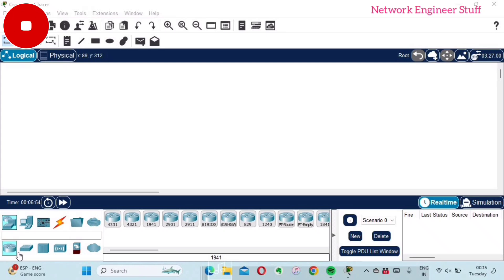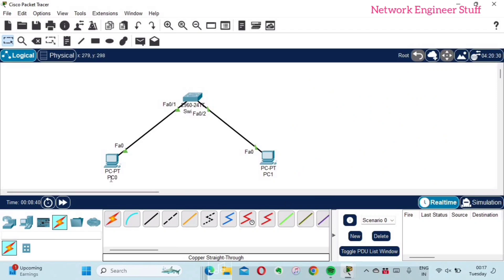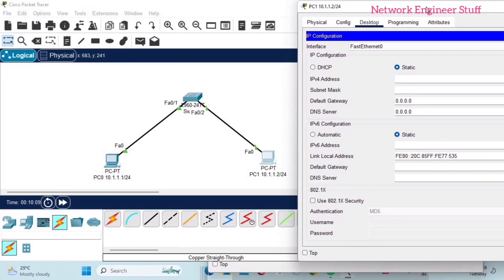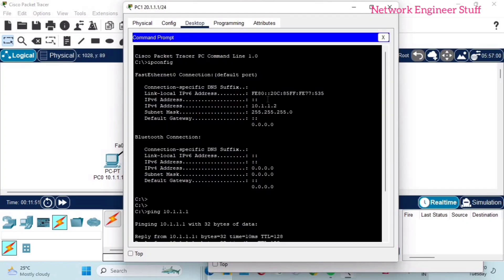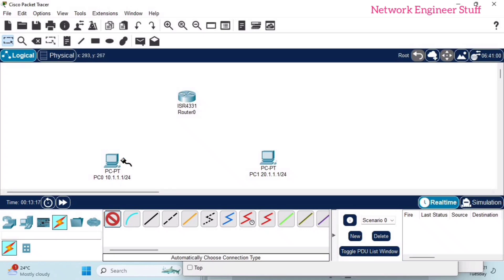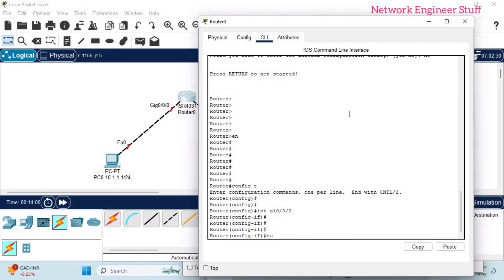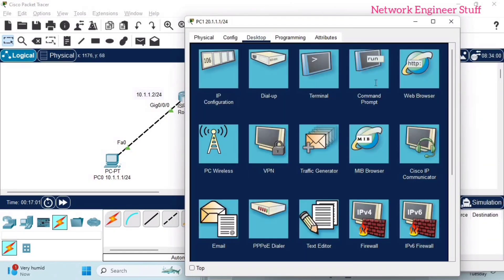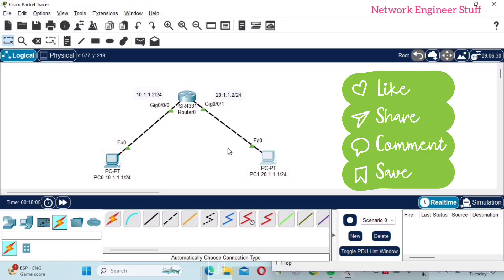Switch Vs Router | Cisco Packet Tracer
The video focus on difference between switch and router in cisco packet tracer.

00:00 Intro to Networking Concepts 📡00:28 Initial Switch Configuration and Connection 🔌04:25 Observing Ping Functionality Between PCs 🔎05:31 Understanding Subnet Limitations with Switches 🚫06:14 Transitioning to a Router for Network Communication 🔄09:17 Importance of Default Gateway Configuration 🌉10:41 Successful Cross-Subnet Communication Achieved ✅11:23 Conclusion and Request for Future Topics 📬

Atomic Habits